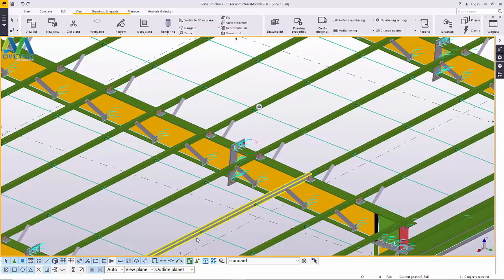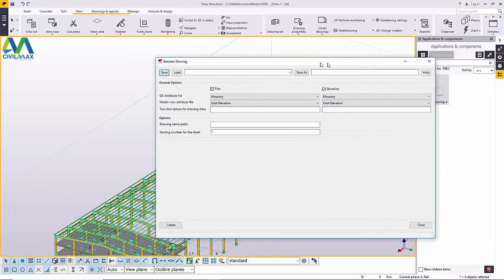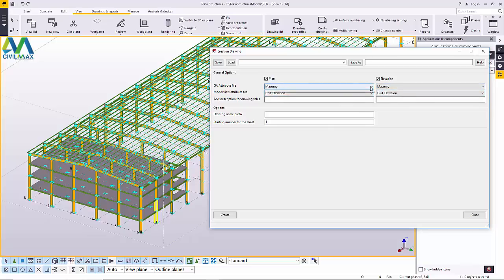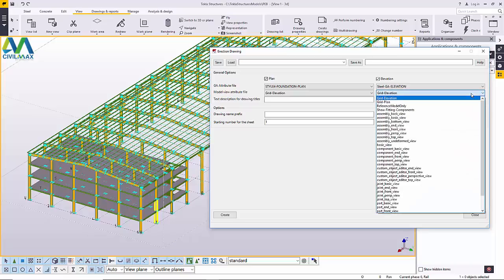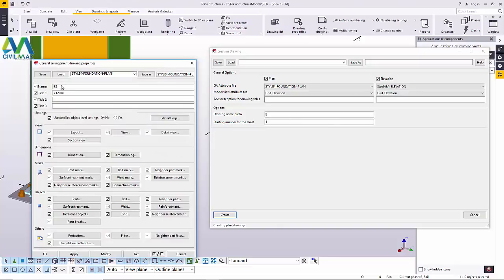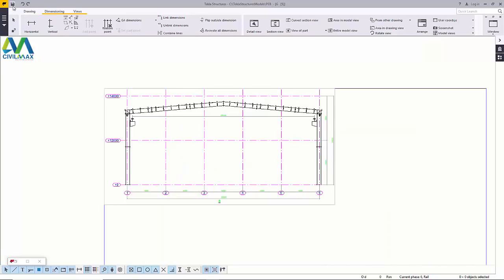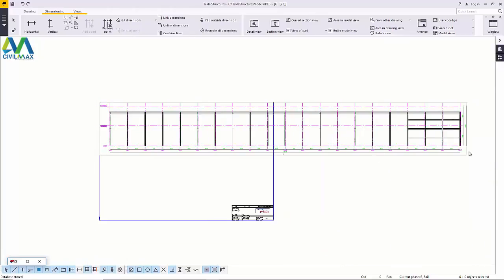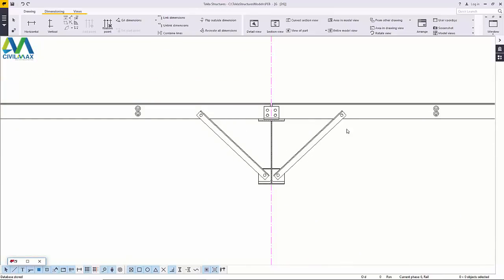How to Create All Drawings using a macro in Tekla Structures